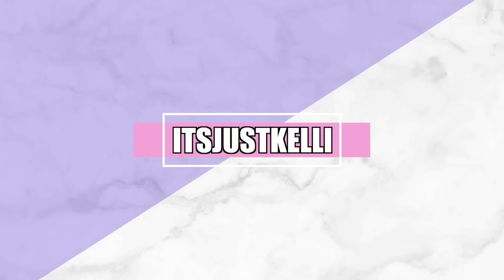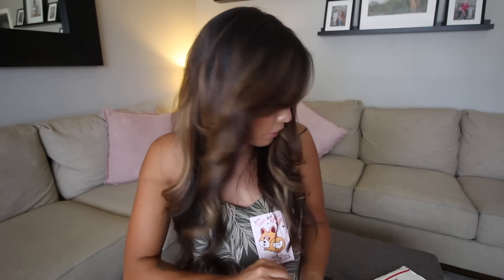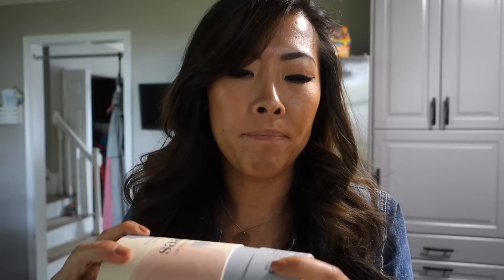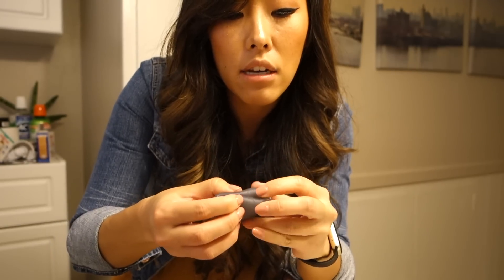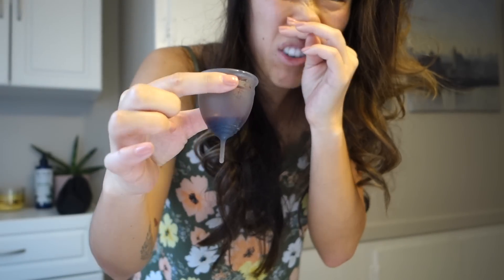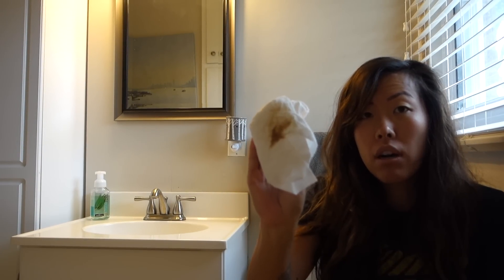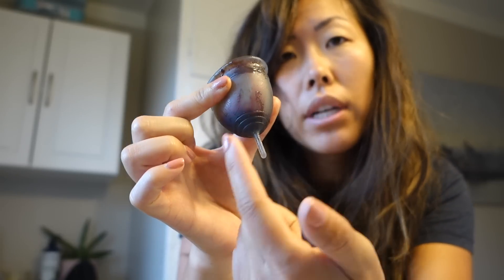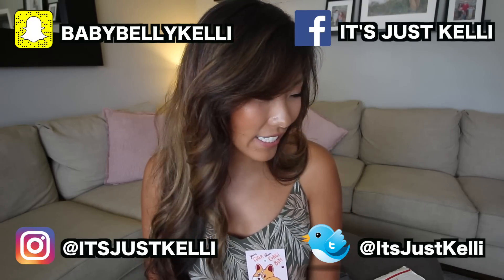I Tried The Saalt Soft Cup *WARNING REAL BLOOD* | ITSJUSTKELLI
This video is for menstrual education purposes only. I do show real blood. Any donation small or big helps me to bring new content to this channel and to support me and my family :)

Saalt Soft
Saalt Cup (original)
Saalt Cup Wash

Skip the bloody details - 22:30

Hi! My name is Kelli and I am a lifestyle vlogger who shares basically everything about her life. I have enjoyed being on YouTube and building the strong supportive community that I have, and I would love for you to join! So if you like ridiculousness, beauty products, kids, my dog, fitness, sometimes laziness, and just plain ol' normal real people, hit that subscribe button and join my YouTube family, I’d be happy to have you :) Check out below if you’d like to see how to find me in more places too!

Kya’s Strollr
Stroller Glider Board